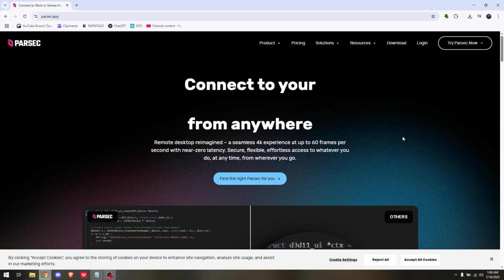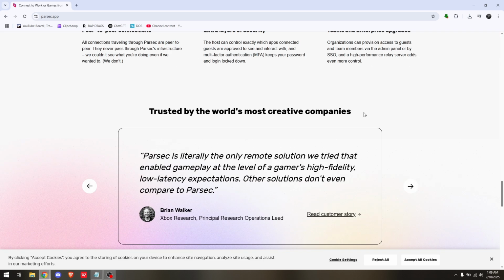HOW TO OPTIMIZE GAMES WITH PARSEC 2026! (FULL GUIDE)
In this video I am going to show you how to optimize games with Parsec for smooth streaming Learn how to reduce lag and boost gaming performance with the right Parsec settings Ideal for gamers who use Parsec to play remotely with better speed and quality